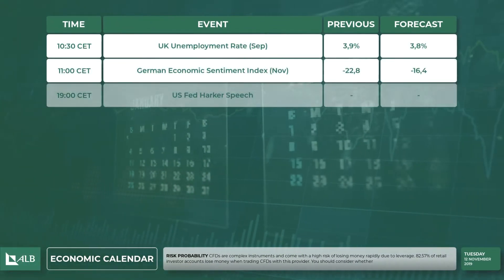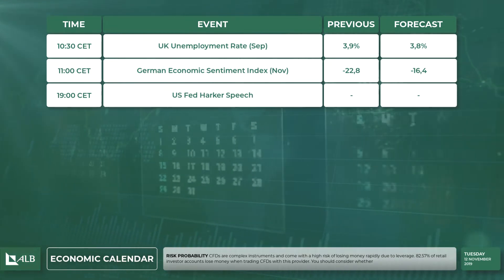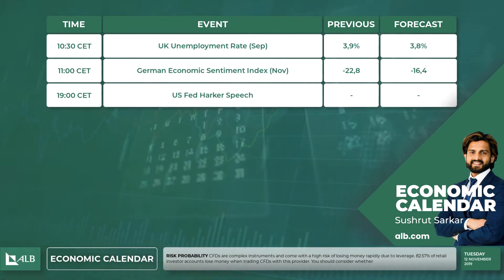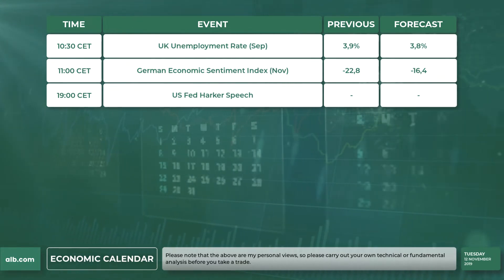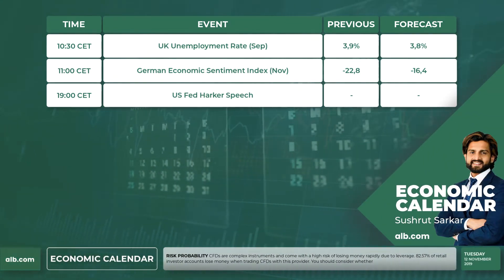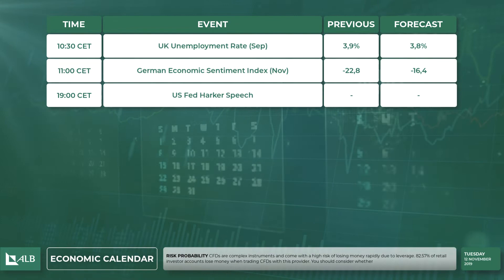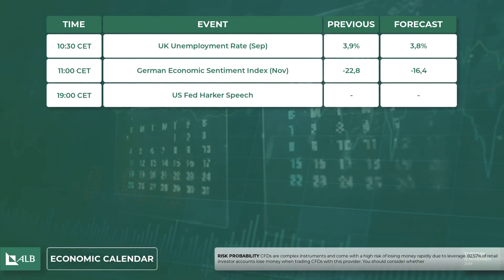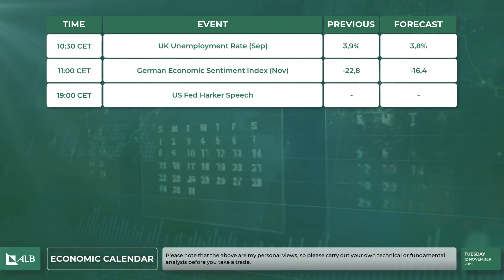Economic Calendar 📅 (12/11/2019) | alb.com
Today's Economic Events  📣🕙 12/11/2019 - CET

82.57% of retail investor accounts lose money when trading CFDs with this provider.